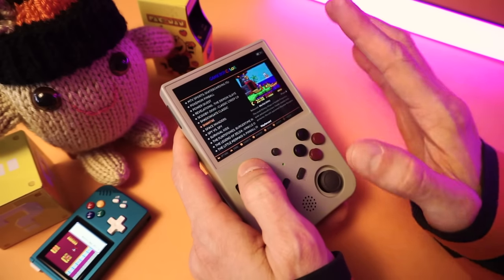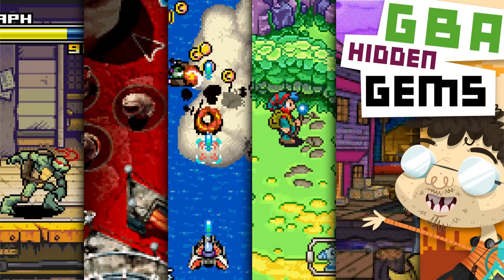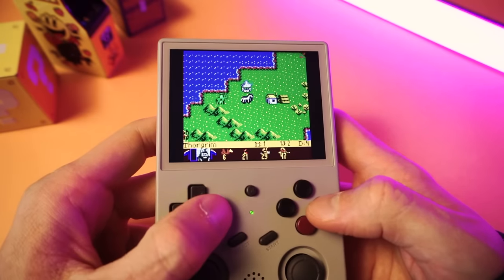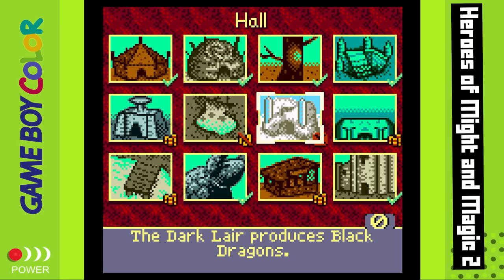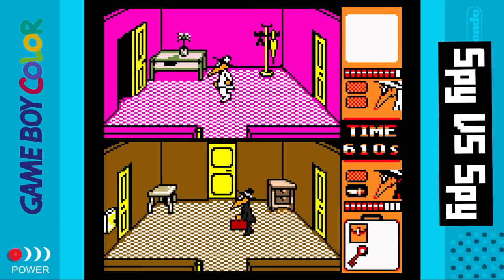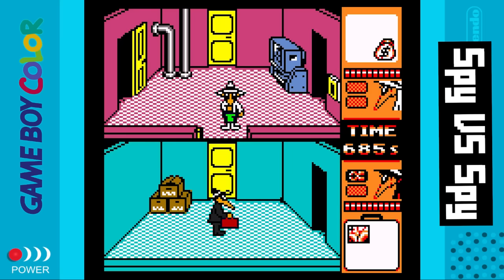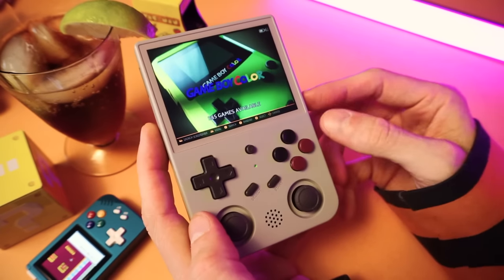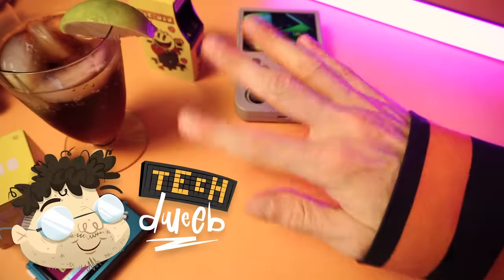5 Unique Game Boy Color Hidden Gems! (100% Dweeb-approved!)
Today I’m going to show you 5 unique gameboy colour games that you’ve probably never played, my personal gbc hidden gems, that are 100% dweeb-approved!

RG353V Review (the device I'm using to play GBC in this video)

- MUSIC CREDITS -
Background Track by Bryan Fletcher

- CHAPTERS -
00:00 A TON of amazing games!
00:30 Stuck in a loop
02:01 Cannon Fodder
04:28 Heroes of Might and Magic 2
06:27 Spy vs Spy
08:27 Hollywood Pinball
10:33 Scooby Doo! Classic Creep Capers
12:32 Wrap-up